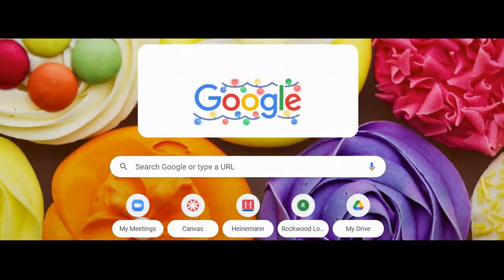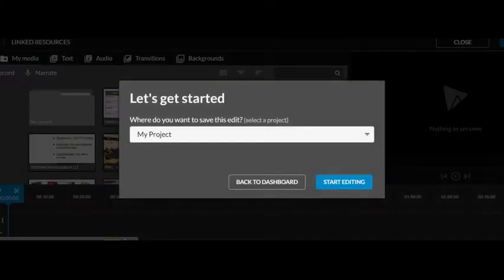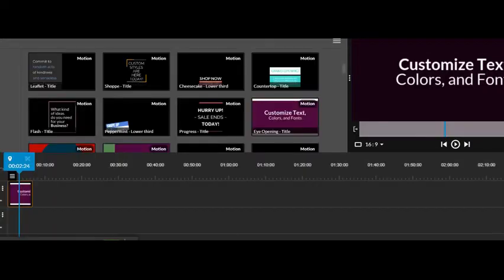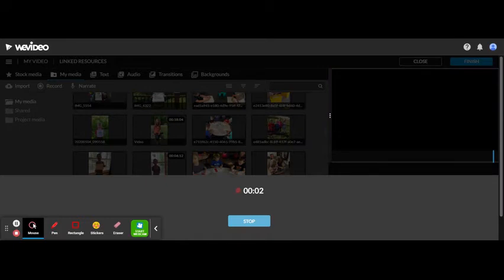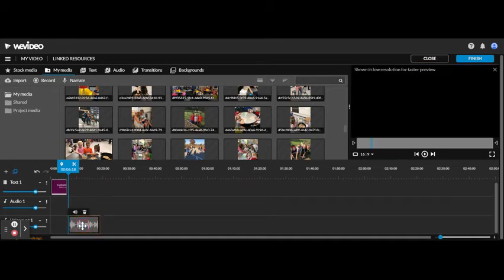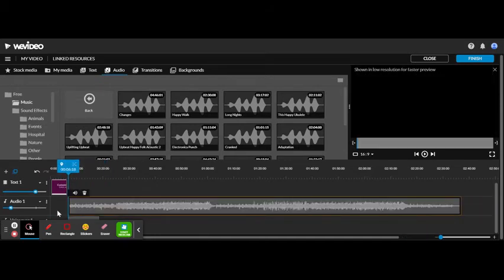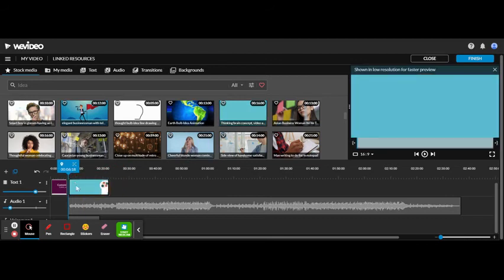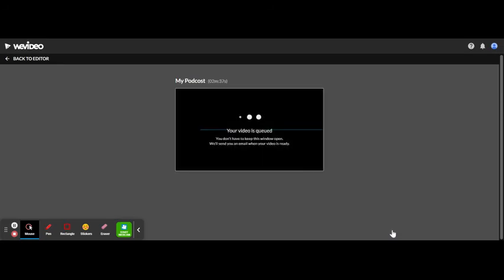Creating a Podcast Tutorial